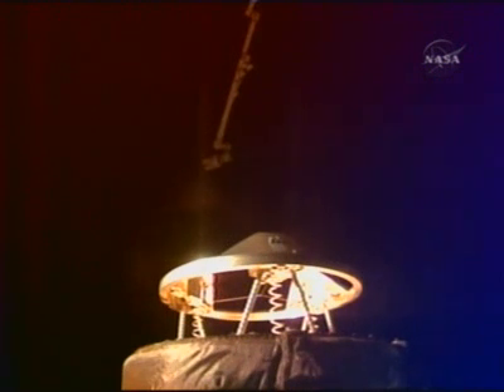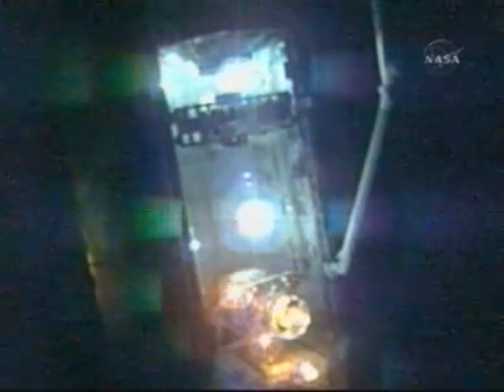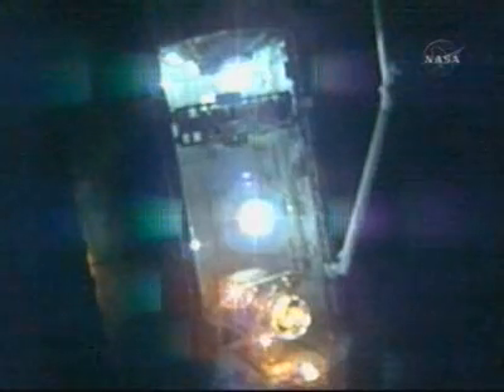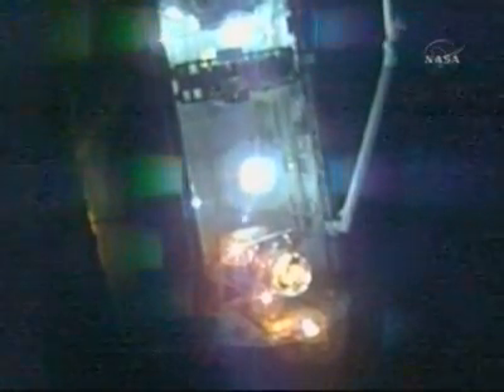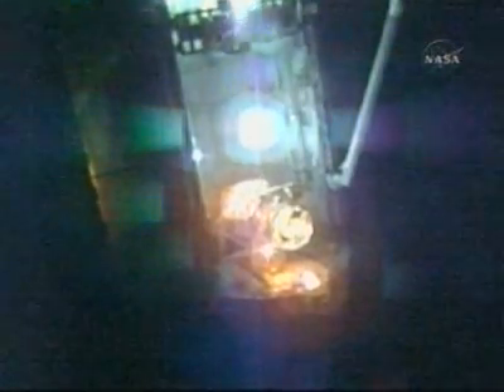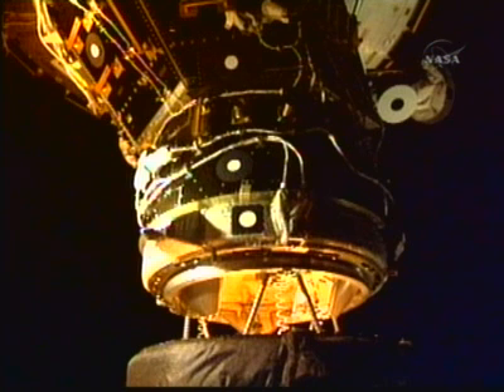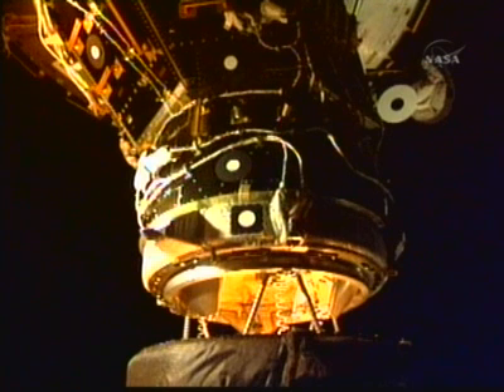STS-122 - ATLANTIS ISS DOCKING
STS-122 - ATLANTIS ISS DOCKING (NASA TV)